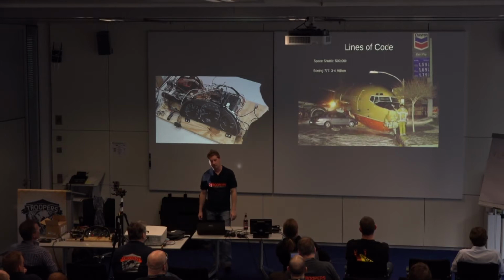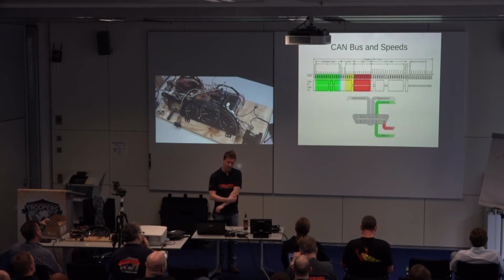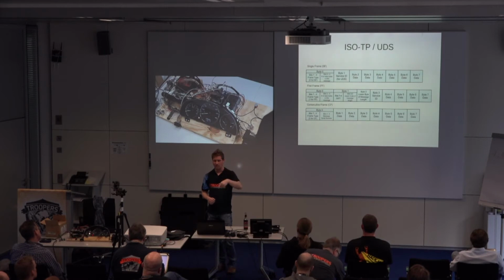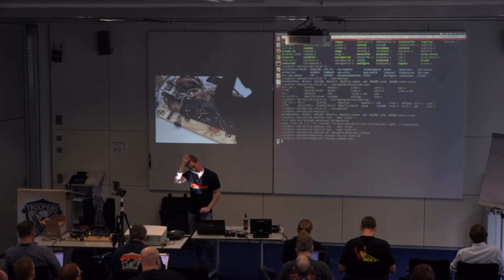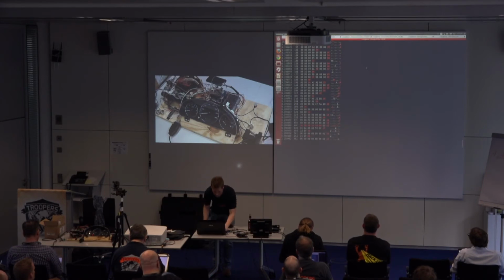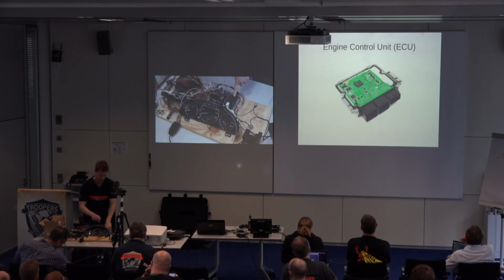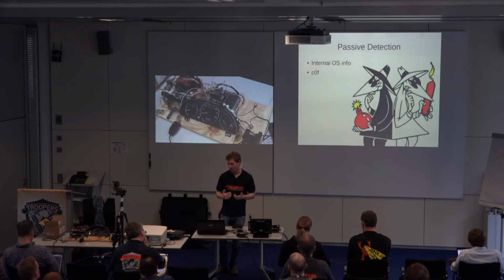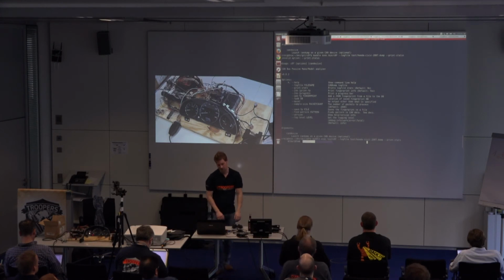[TROOPERS15] Craig Smith - Introduction to Hacking in Car Systems